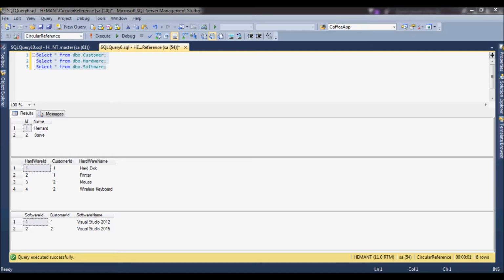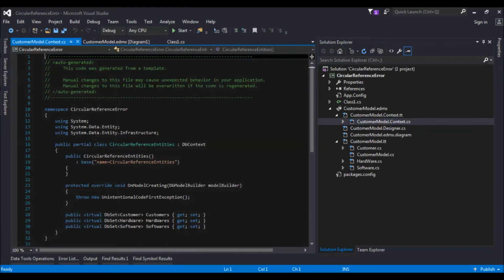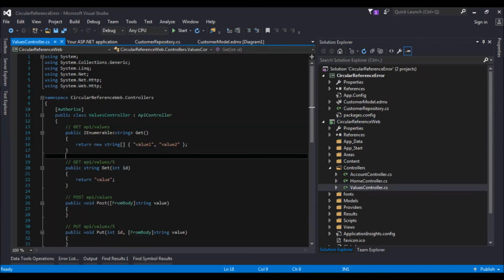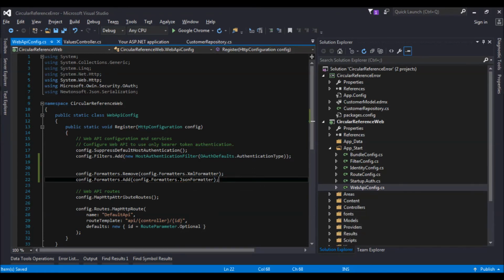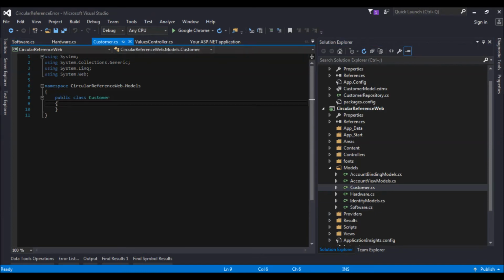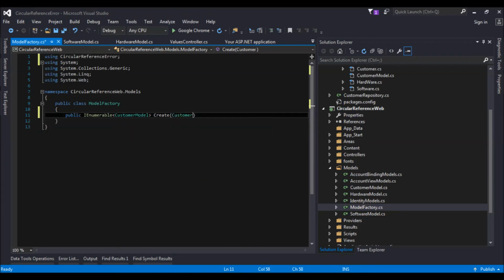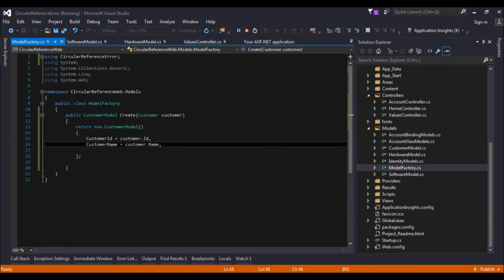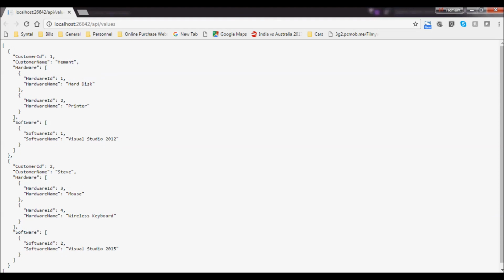Entity Framework + Web Api : 2+ tables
Self referencing loop detected for property, Web Api with joins on 3 tables and resolution for Self referencing loop detected for property